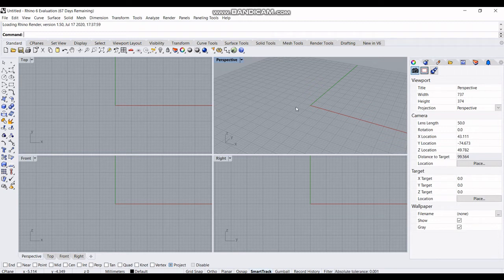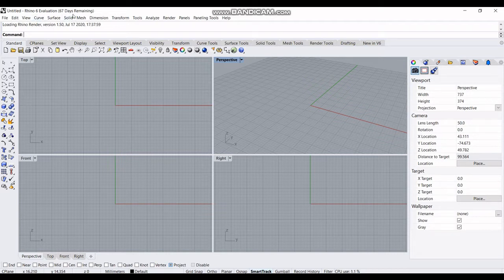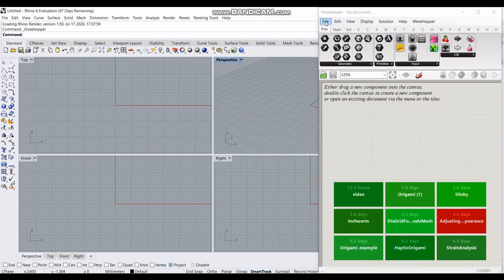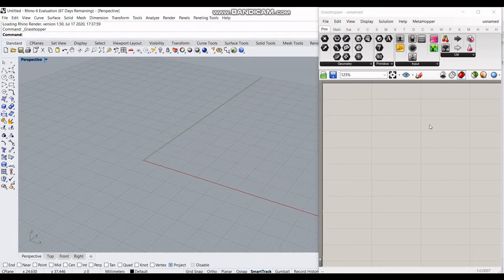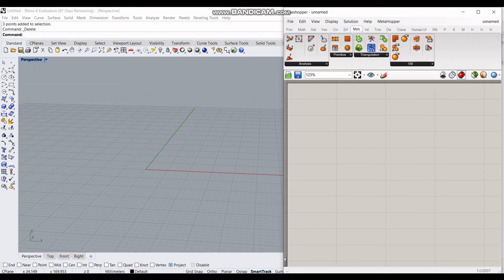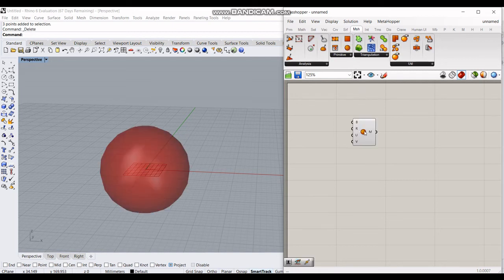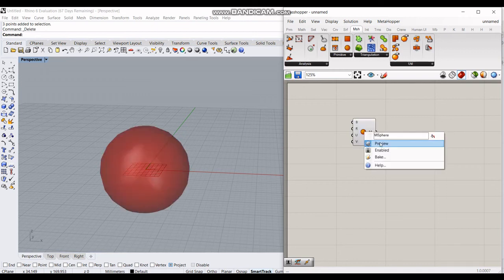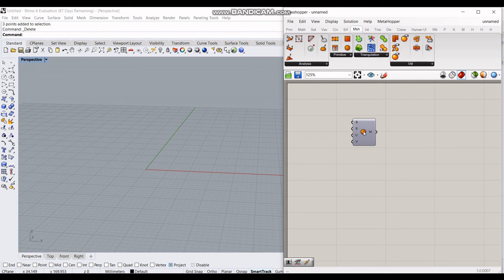1. Introduction to Grasshopper3D | Rhino3D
Introduction to basic components in Grasshopper 3D